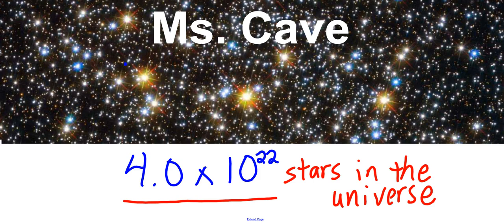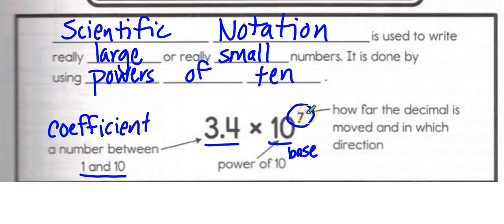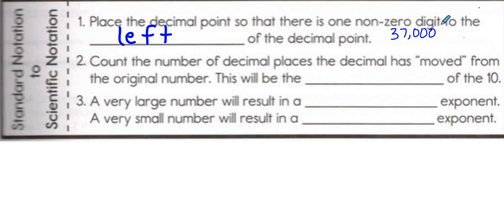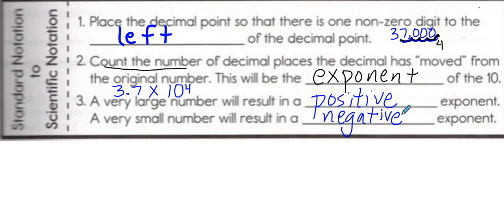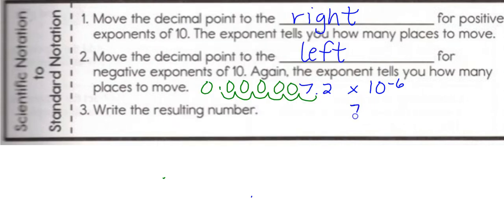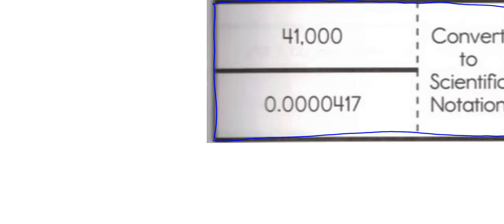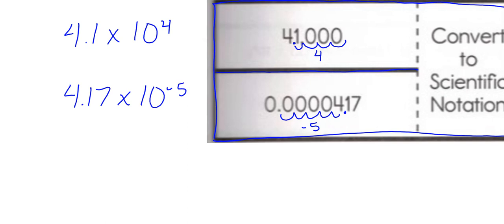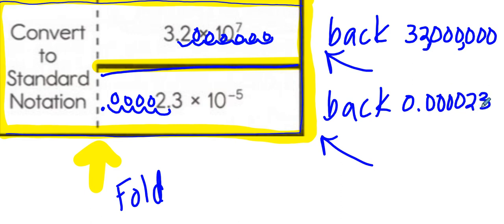7 1b ScientificNotationVideoLesson